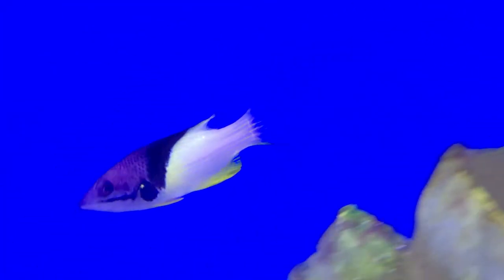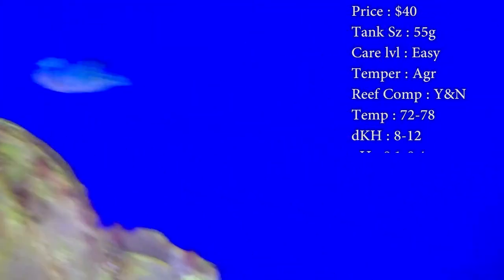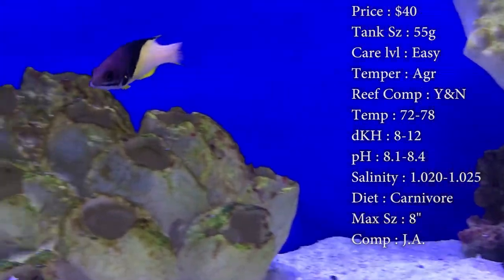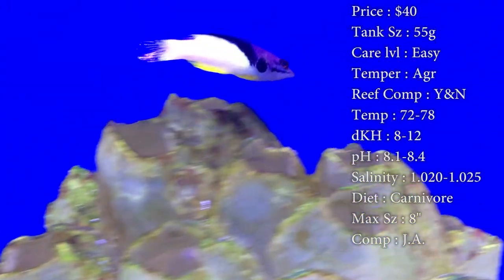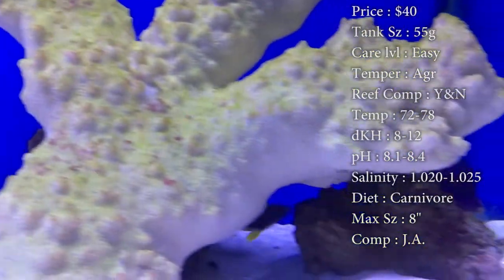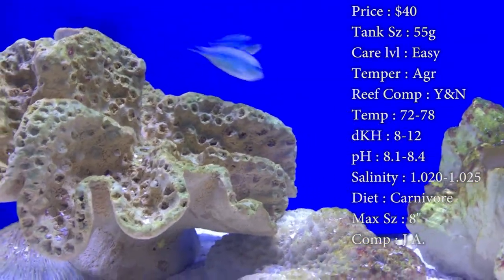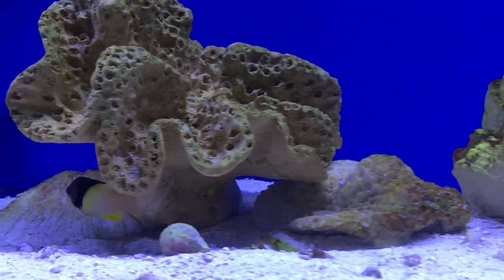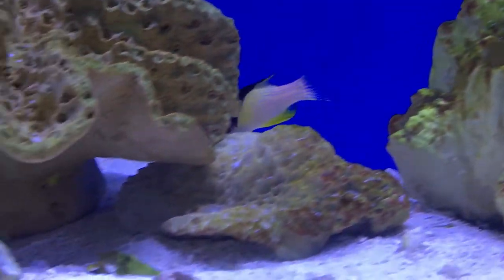All About The Coral Hogfish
The coral hogfish is a great parasite eater for predator tanks unlike the cleaner shrimp and wrasse, he won't get eaten in a predator tank XD.
He can go into a coral tank when young but as they get older they will eat coral. So literally the name makes no sense.

What to Follow :
Personal :